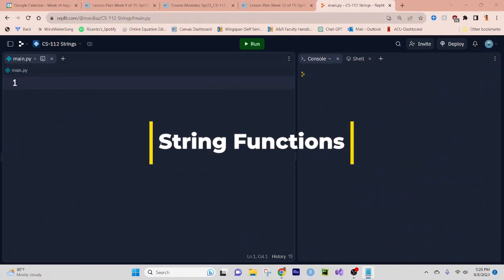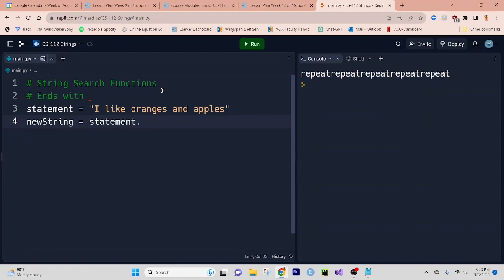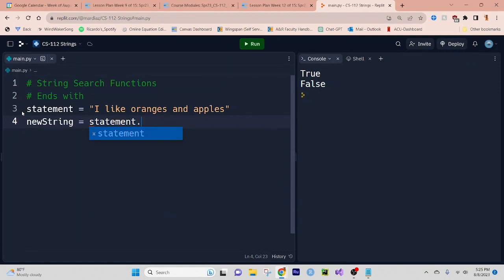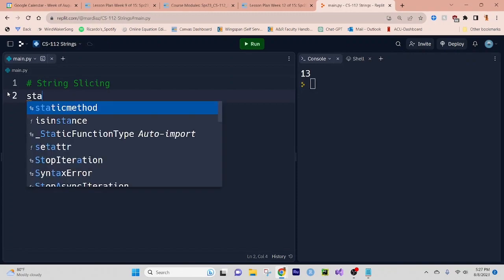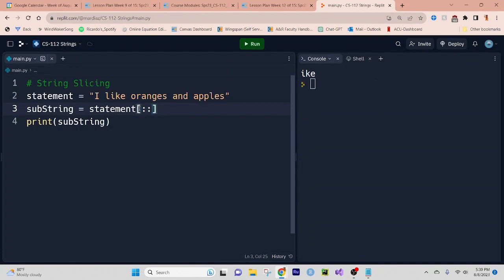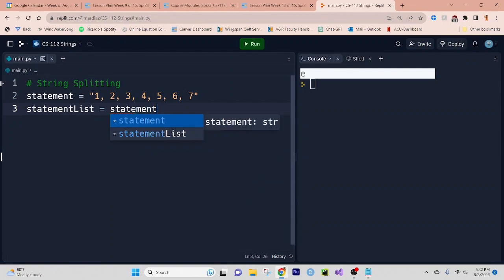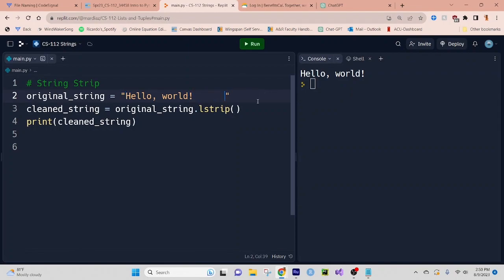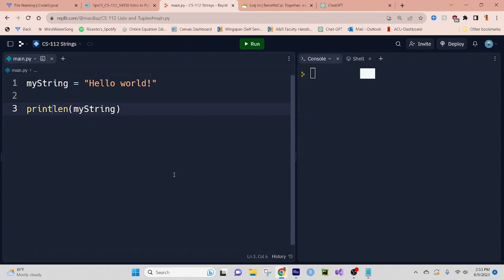CS-112 Strings Lecture